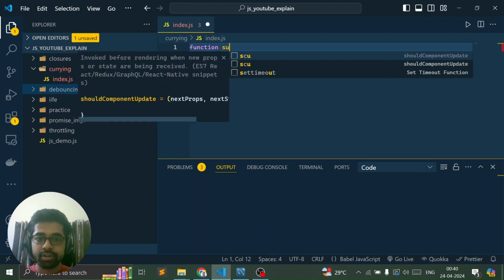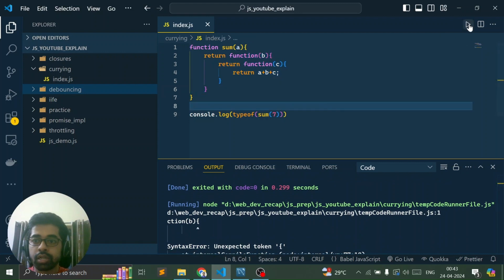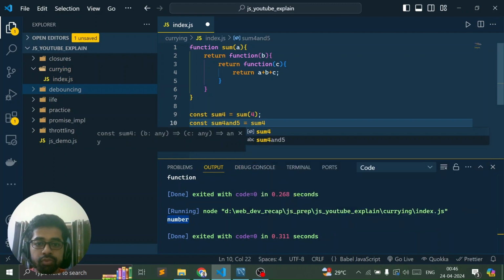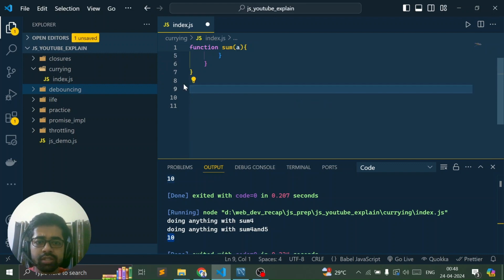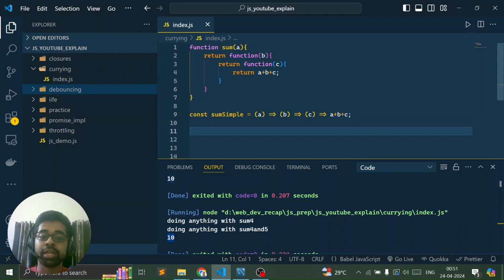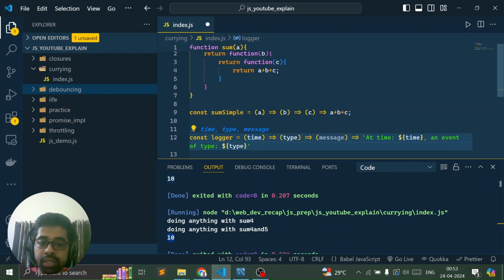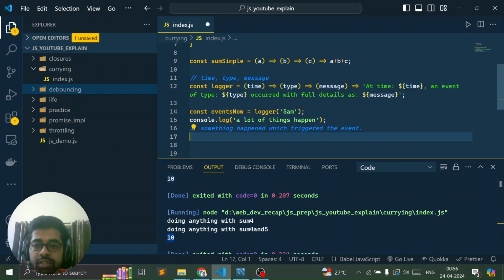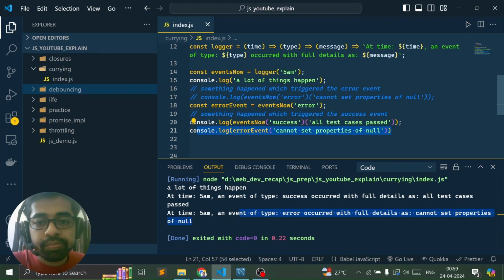Currying explained in 20 mins with real life examples| Javascript interview Questions for MAANG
currying is a technique in JavaScript that allows you to transform functions with multiple arguments into a sequence of functions, each taking one argument at a time. To understand more, please peek into the video.